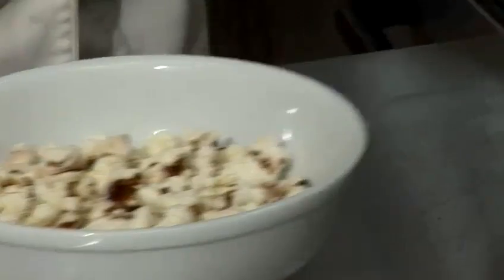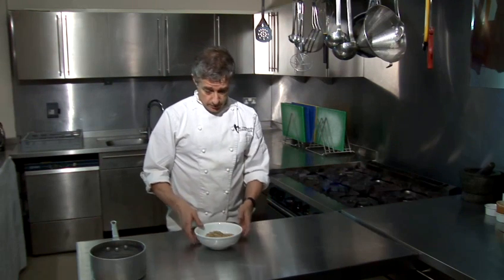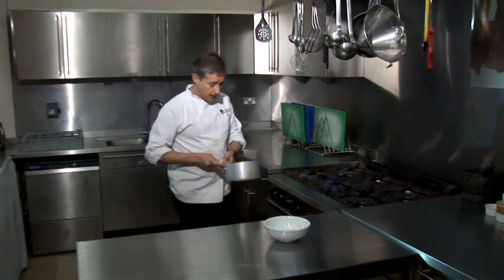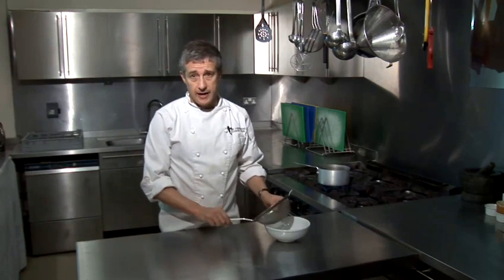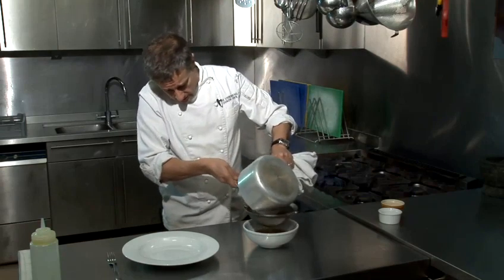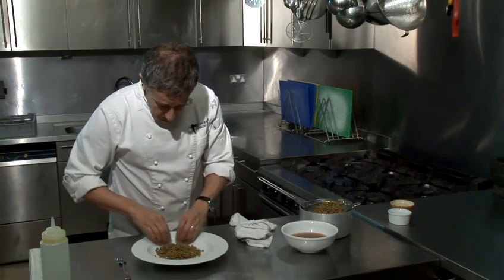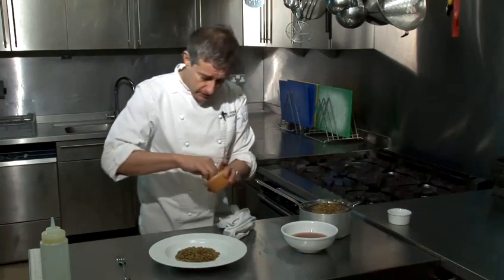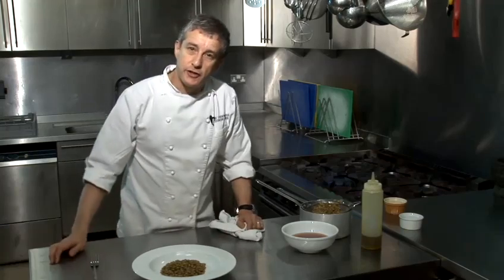How To Prepare Green Lentils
A how to lesson on How To Prepare Green Lentils  that will improve your side dishes, vegetable recipes skills. Learn how to get good at side dishes, vegetable recipes from Videojug's hand-picked industry leaders.